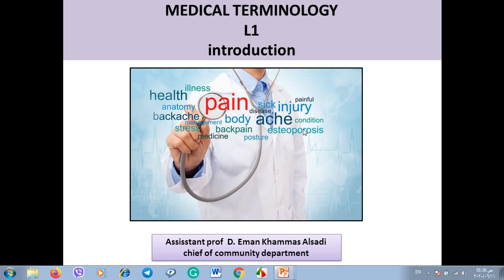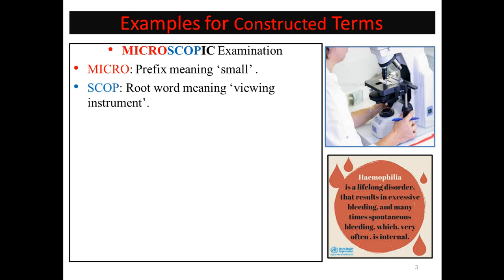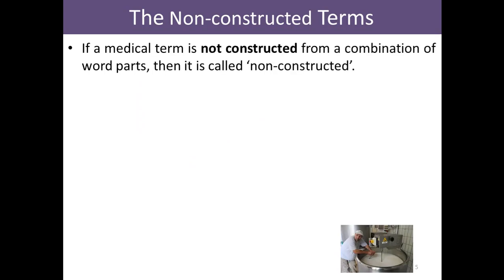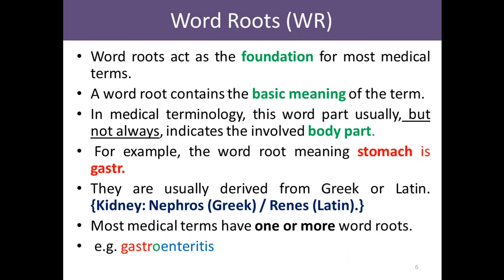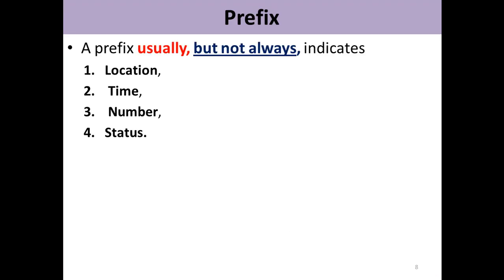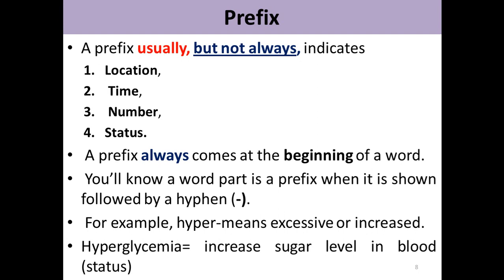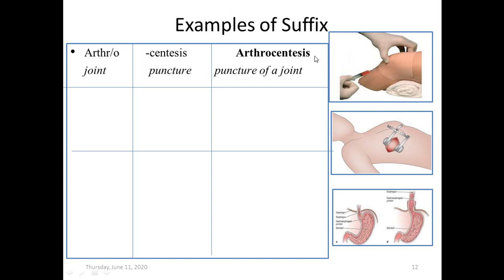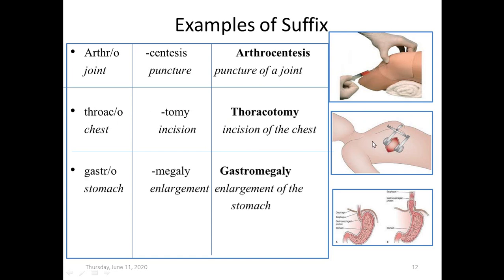محاضرة علمية(المرحلة الاولى / مصطلحات طبية ) TERMINOLOGY - L1